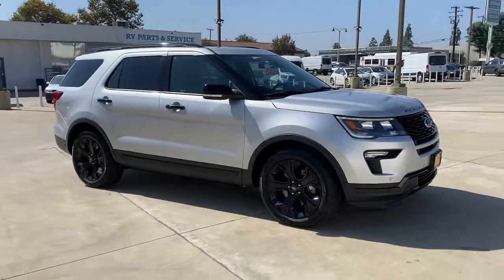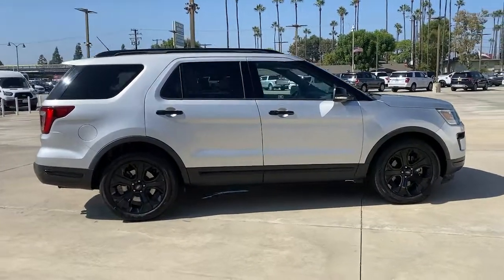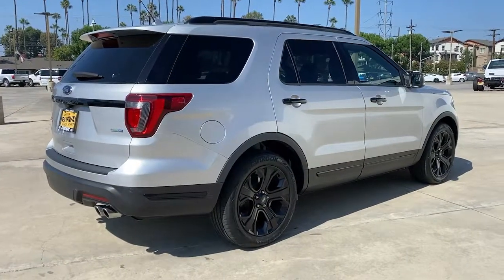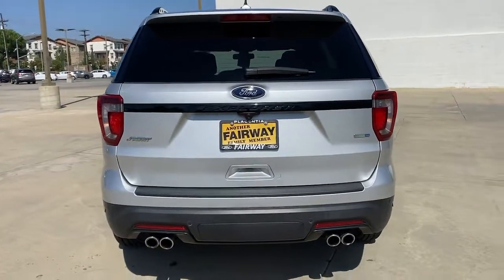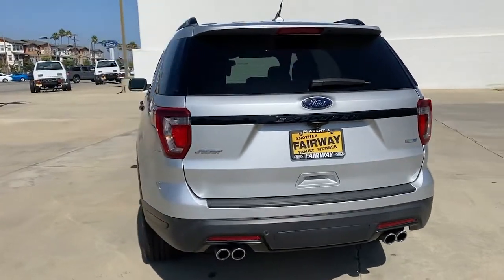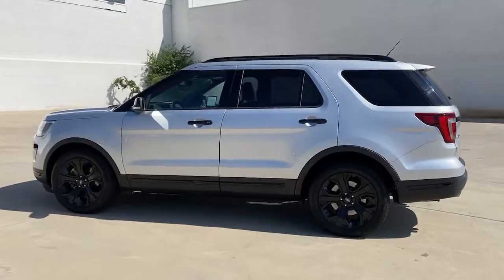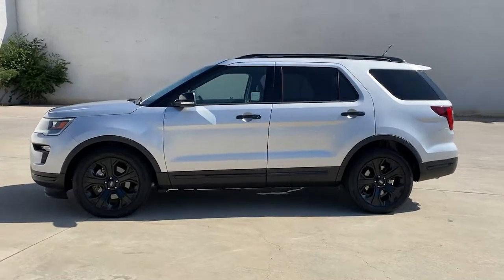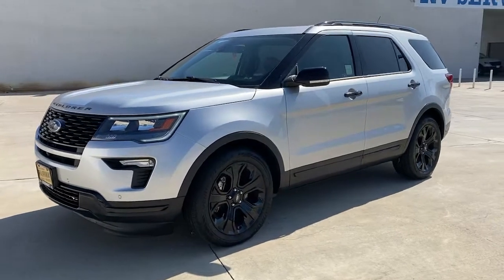2019 Ford EXPLORER Orange County, Placentia, Yorba Linda, Orange, Fullerton, CA 0210708A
Silver Used 2019 Ford EXPLORER available in Orange County, California at Fairway Ford. Servicing the Placentia, Yorba Linda, Orange, Fullerton, CA area.

Fairway Ford
1350 E Yorba Linda Blvd

This Ford EXPLORER has a powerful Twin Turbo Premium Unleaded V-6 3.5 L/213 engine powering this Automatic transmission. . Carfax One-Owner. Certified Pre-Owned.*Feel Confident About Your Choice *Fairway Ford Group level - Do not use for Pricing Analysis graded the Overall Condition of this vehicle as Excellent. This vehicle has never been smoked in! Carfax reports: Carfax One-Owner Vehicle, No Damage Reported, No Accidents Reported.*Visit Us Today *For a must-own Ford EXPLORER come see us at Fairway Ford Group level - Do not use for Pricing Analysis, 1350 E Yorba Linda Blvd, Placentia, CA 92870. Just minutes away!